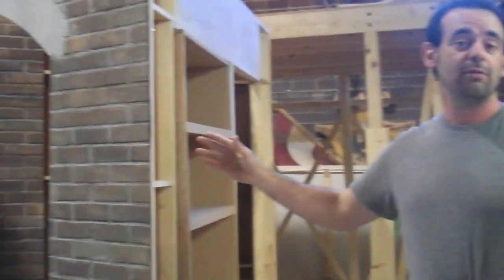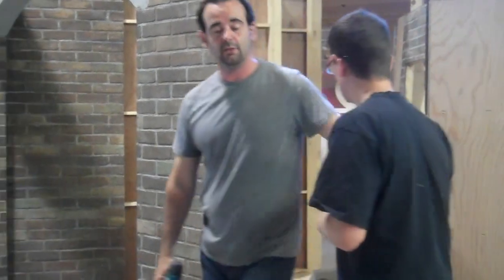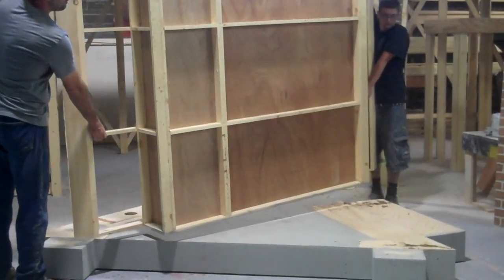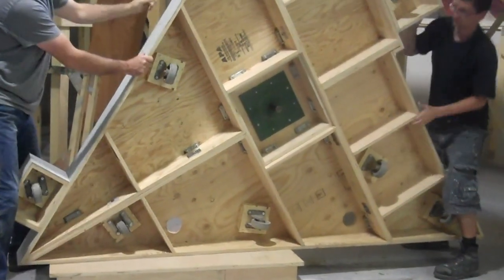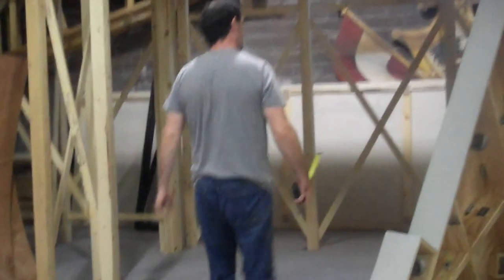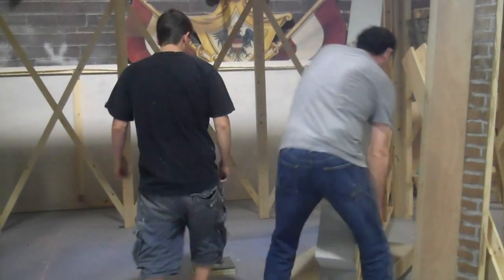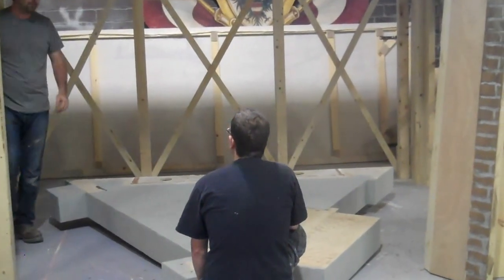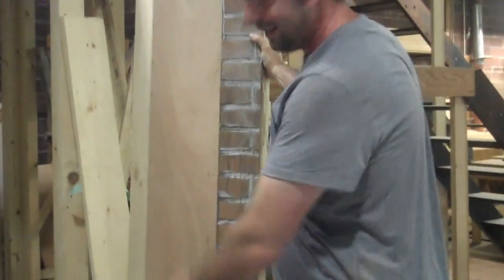Sweeney Todd Behind-the-Scenes #2 Neptune Theatre HFX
Head Scenic Carpenter Corey Mullins gives an in-depth look at building a "periaktos" - an ancient theatrical design device - for Neptune's production of Sweeney Todd (September 11 - October 7, 2012). or call